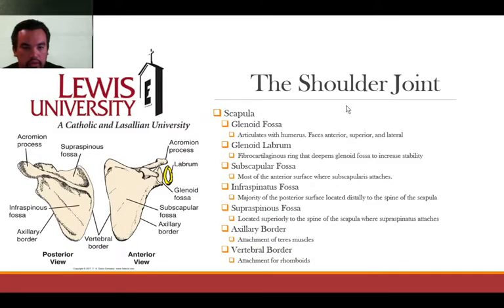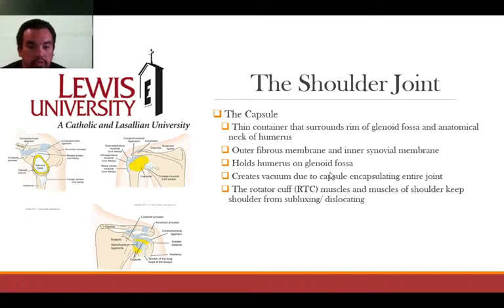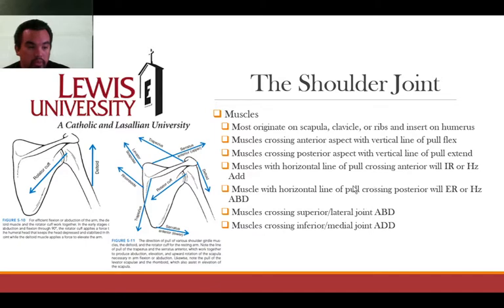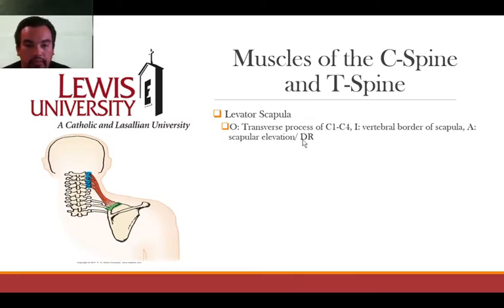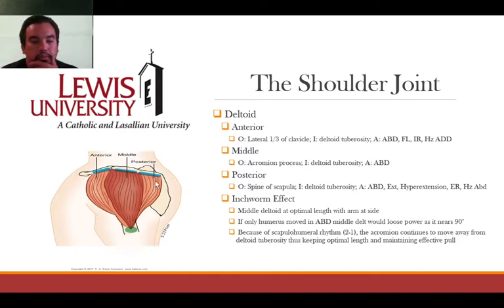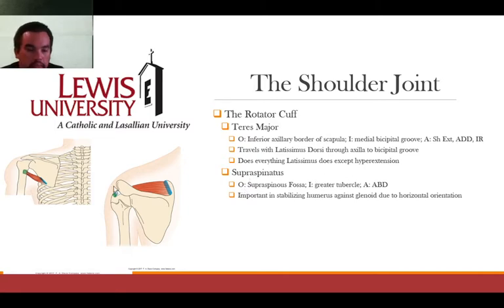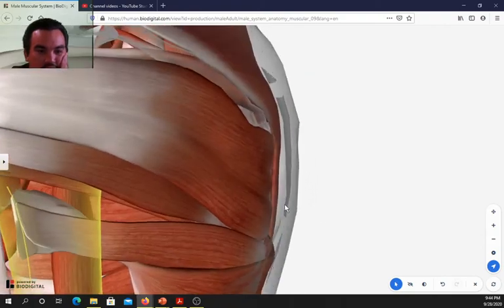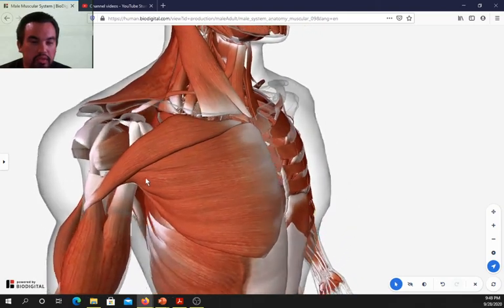Shoulder Part 2 for Healthcare and Fitness